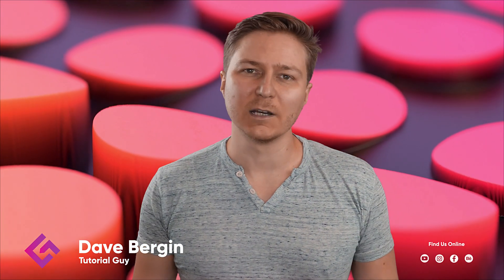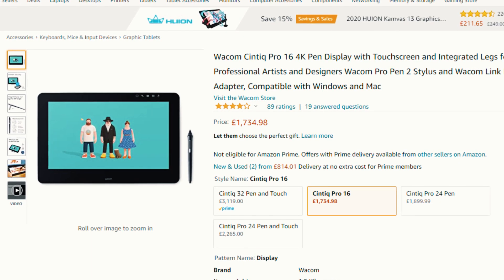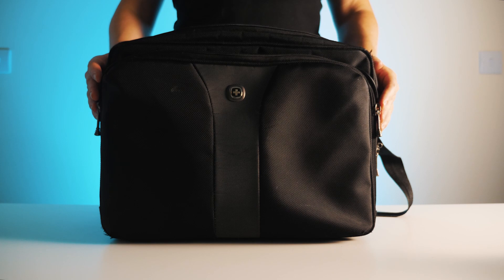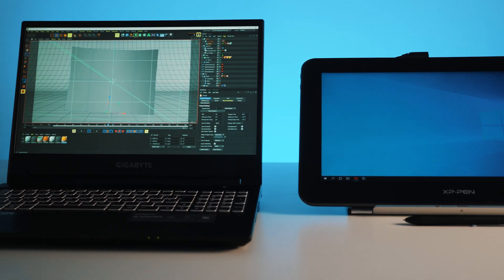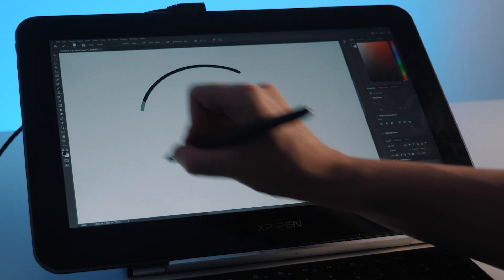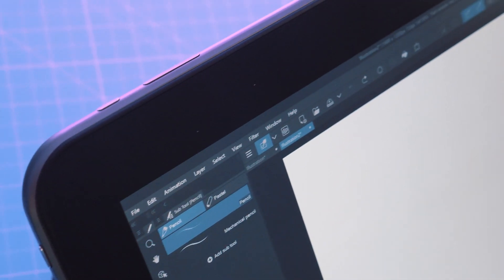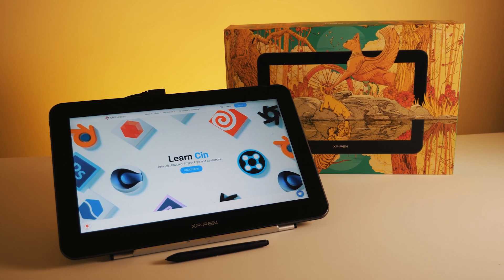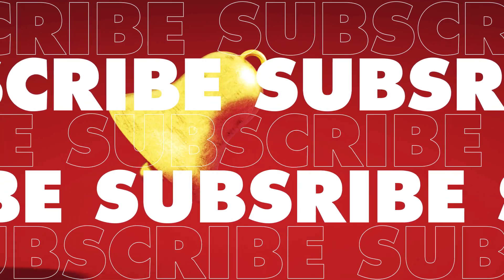Review - XP-Pen Artist Pro 16TP 4K Touch Graphics Tablet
Today we'll be reviewing the new XP-Pen Artist Pro 16TP 4K Touch Graphics Tablet.

▼ FOLLOW US ▼